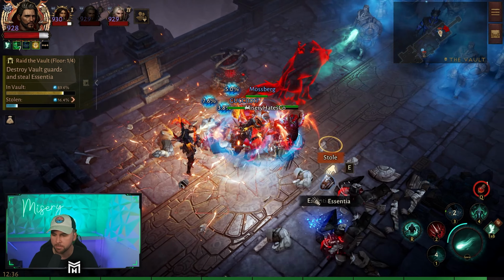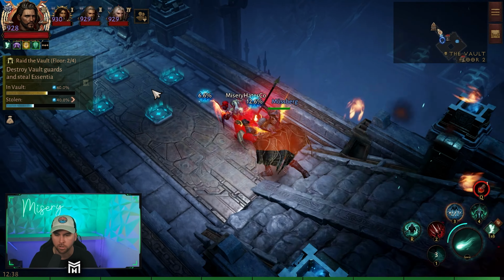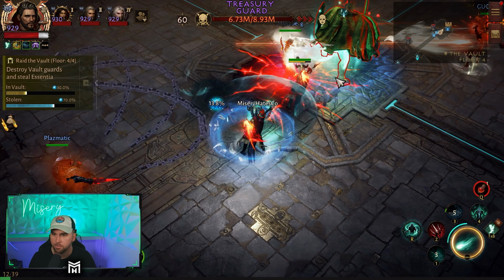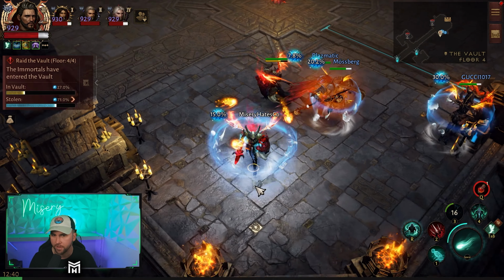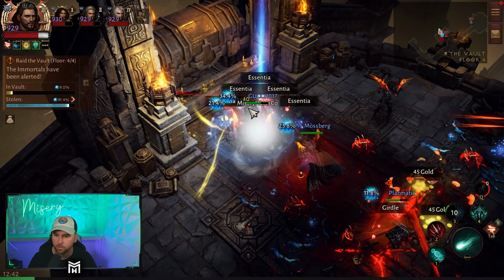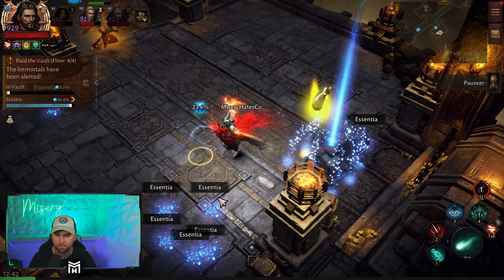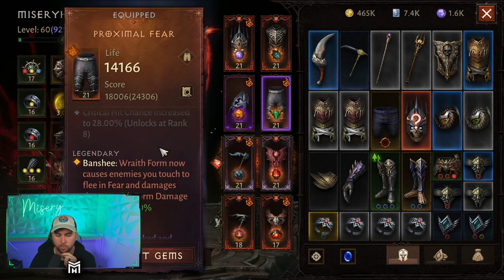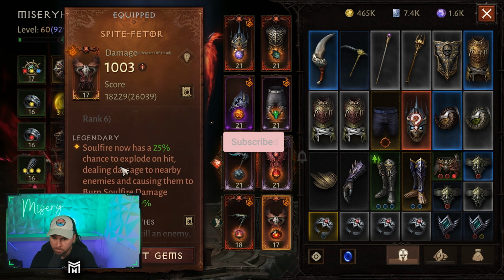Necro Vault Build in Diablo Immortal!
This is Necro vault built will ensure you win more of your Shadow Vault fights!

Misery's Gear:
Social Links!